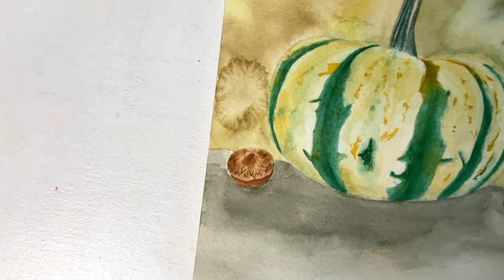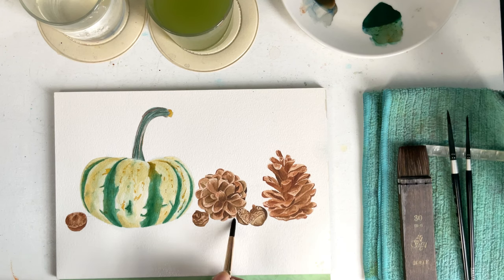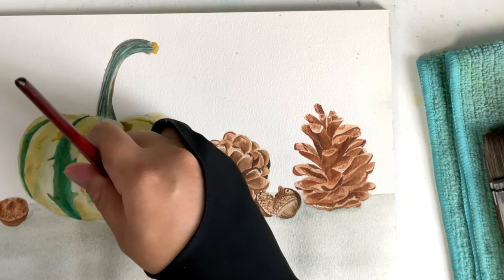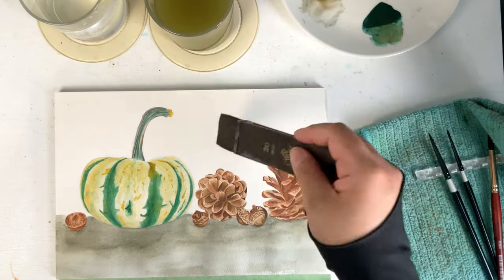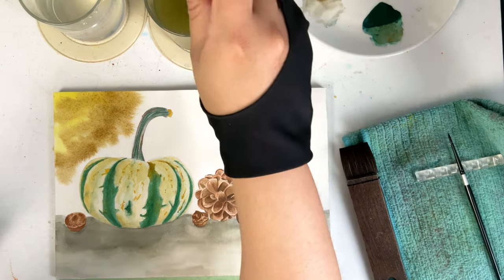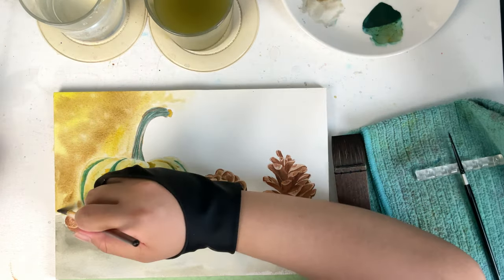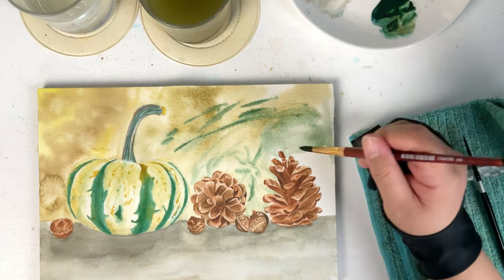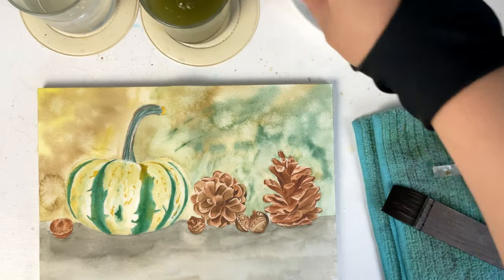How to paint simple background for most of your painting | Autumn 2023 Part 4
This is part 4 of my autumn series, in this video, I’ll show you how I painted a simple background. This is a speeded-up video with a voice-over on my step-by-step watercolor process because it took me more than an hour to paint this background. You can also apply the same technique on your other watercolor painting projects.

This autumn 2023 series has four (4) parts: pumpkin, pinecones, acorn, and this simple background that for sure you’ll enjoy painting.

I also used a few colors: a mix of deep phthalo green & ultramarine blue, a mix of van dyke brown and ultramarine blue, green grey, greenish-yellow, a mix of greenish-yellow, ultramarine blue, and van dyke brown from Mungyo.

I used a Baohong Academy cold-pressed watercolor paper block that is 300 gsm and 100% cotton.

For the brushes, I used Art Secret 30 mm flat brush and Princeton Neptune round brush size 8

Are you interested in buying art prints of my watercolor paintings?

Do you want to see my art?